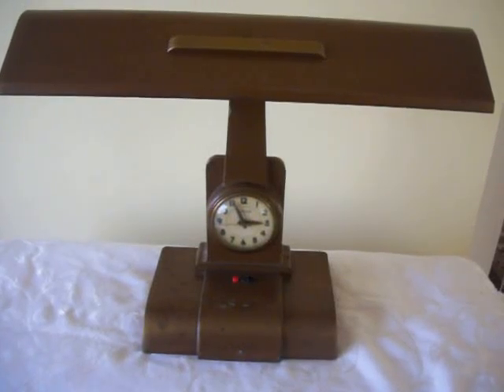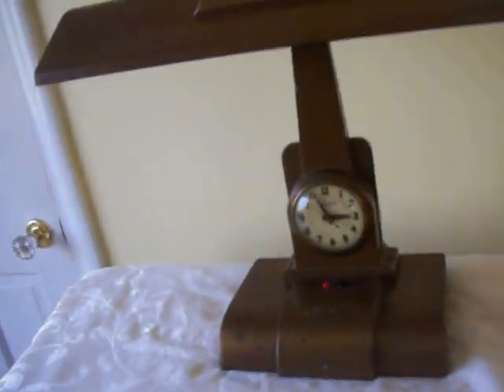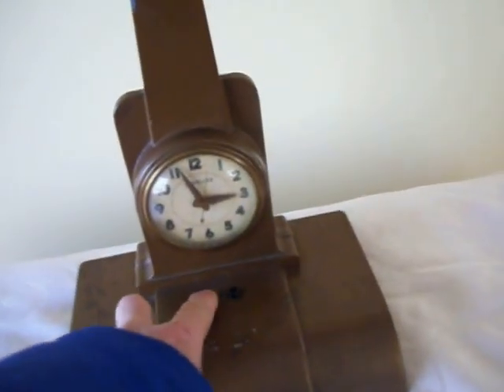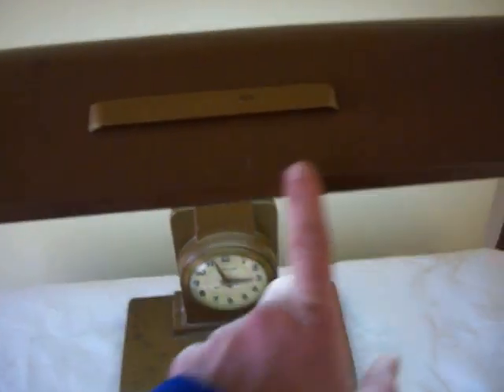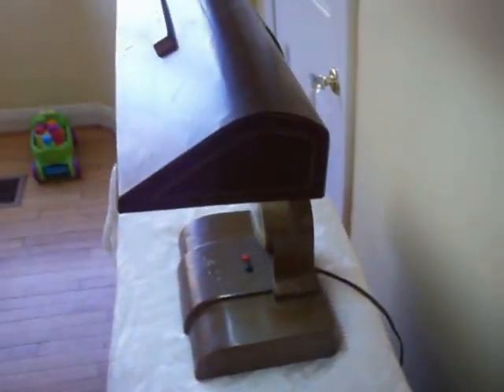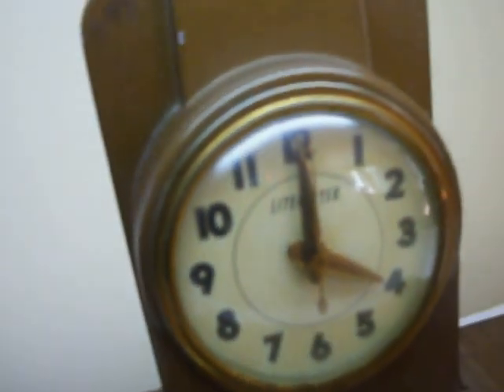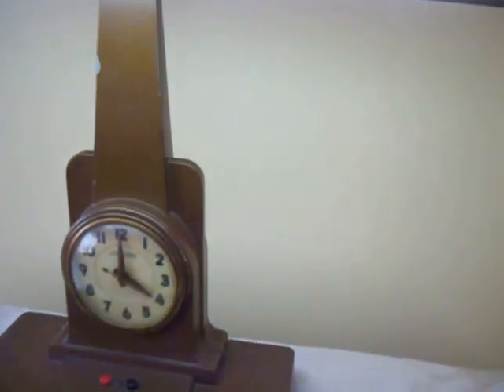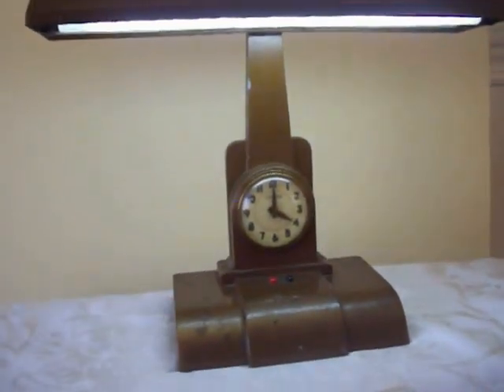Vintage Industrial Desk Light & Clock for sale!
See eBay auction March 2013...